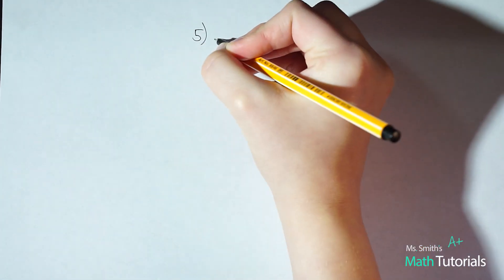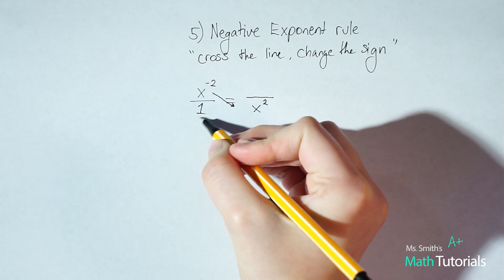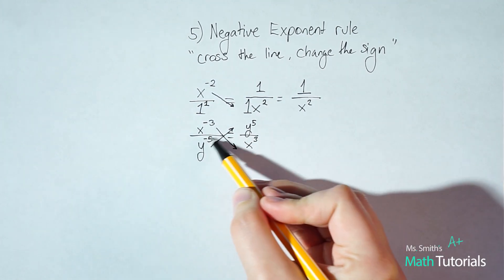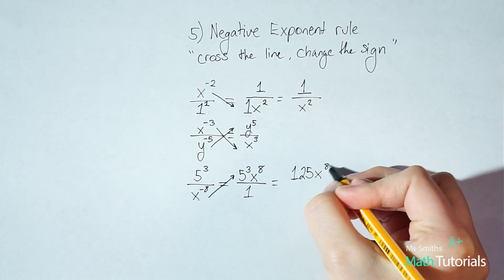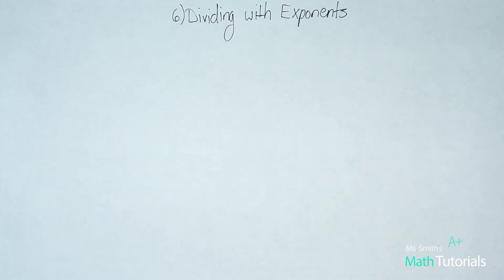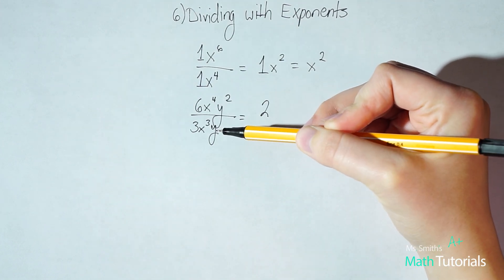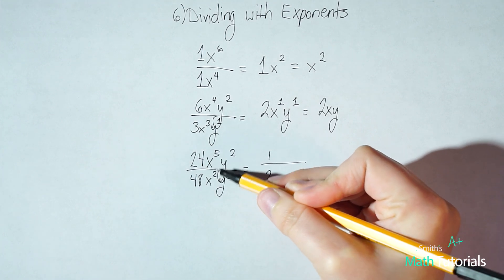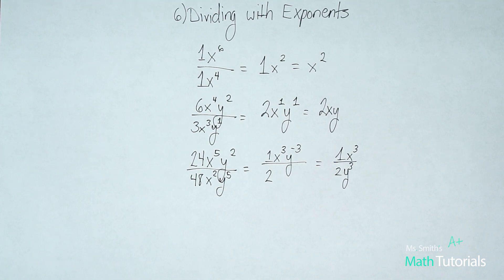Laws of Exponents (Negative Exponents and Dividing Rule)